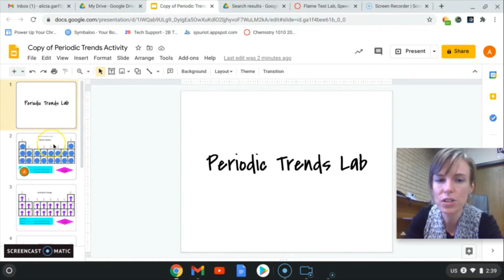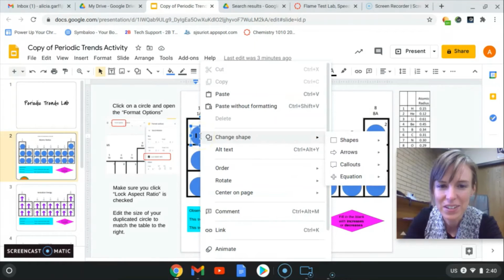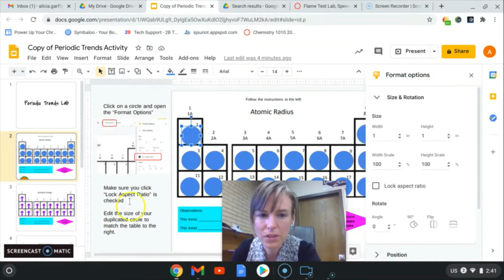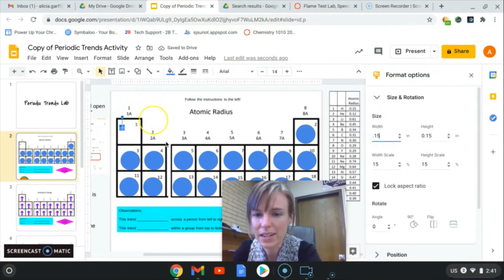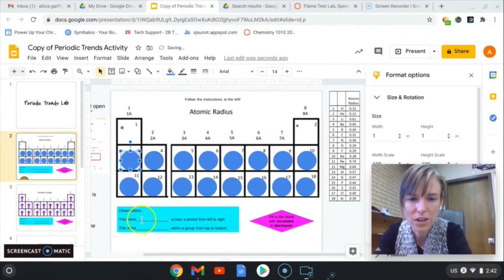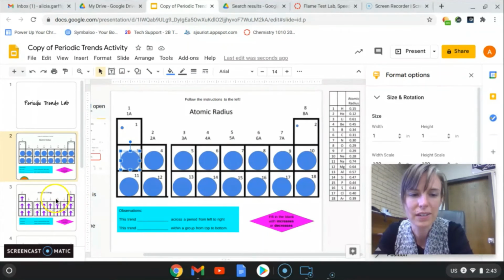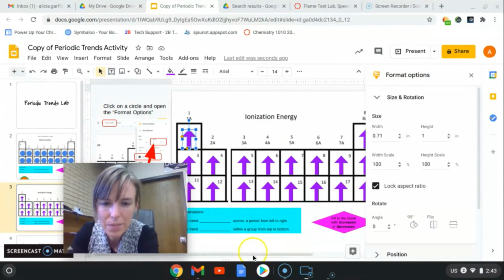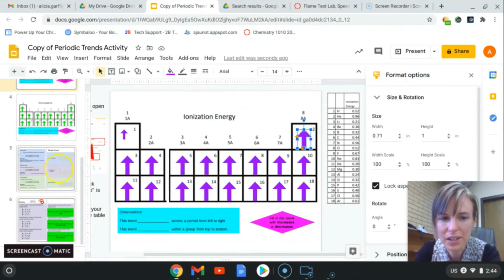Periodic Trends Activity